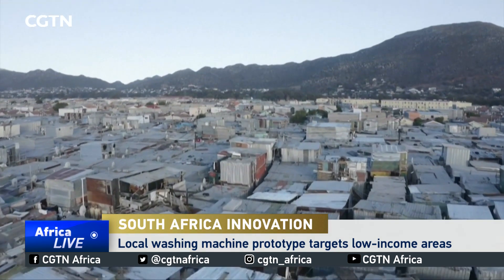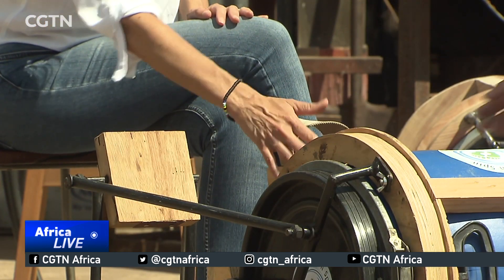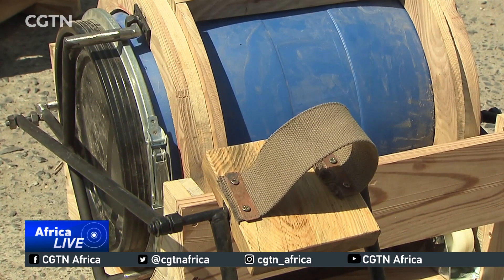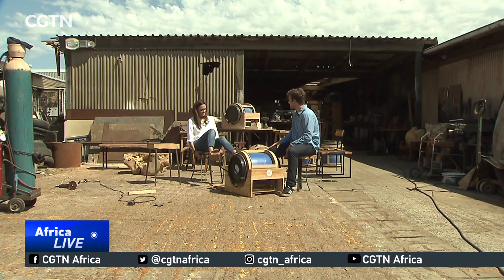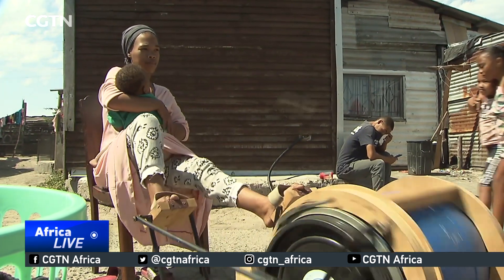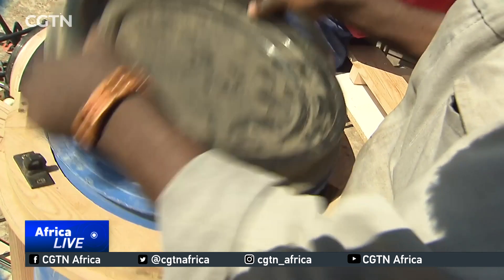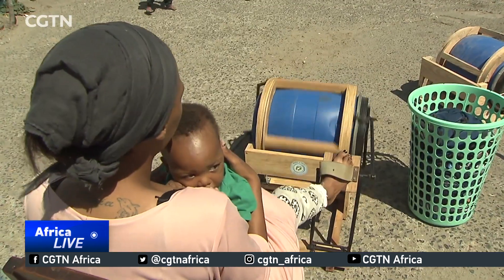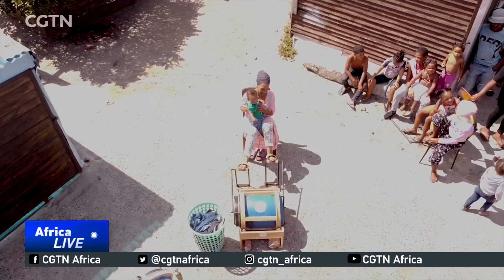Local washing machine prototype targets low-income areas in South Africa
A South African student from the University of Cape Town has won a global design challenge, with his foot-cranked washing machine invention. Kai Goodall's "Pedal n Spin" machine was specifically designed to reduce the burden of hand washing in low-income areas. Using his prize money, he's now building several other prototypes, creating employment and keeping people fit in the process. CGTN's Julie Scheier has that story.